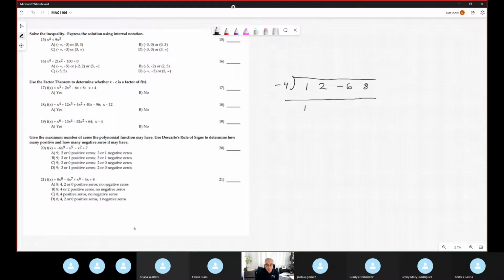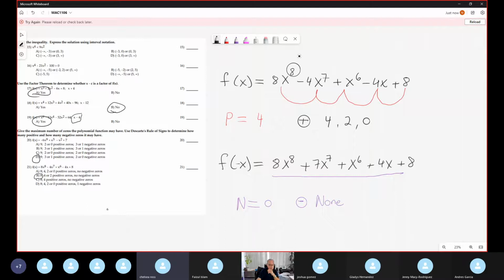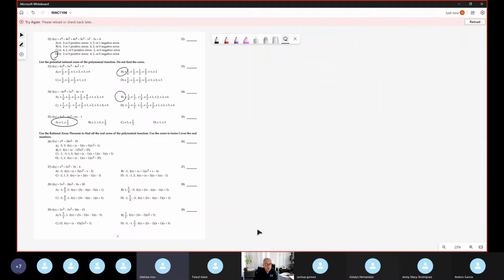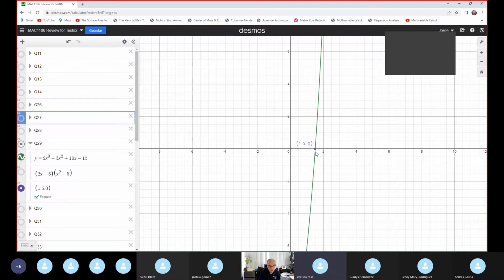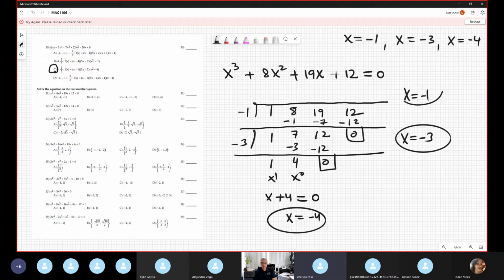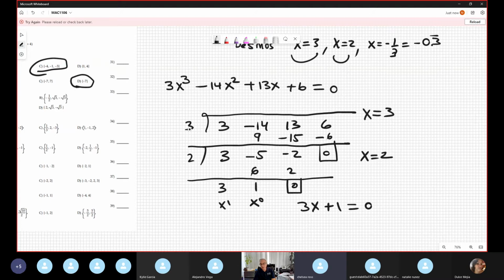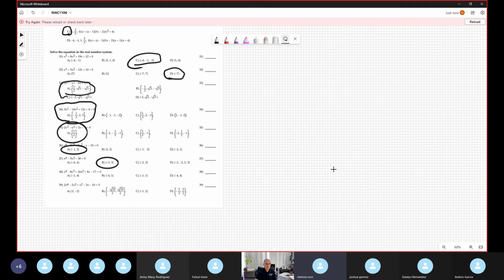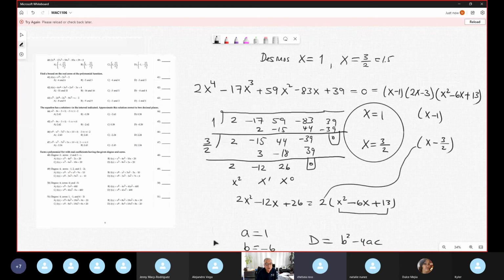Review for Test#2-(continuation)